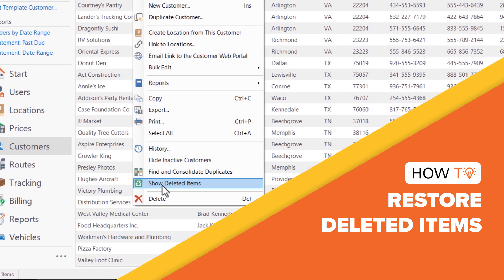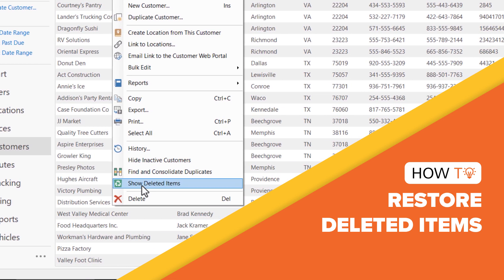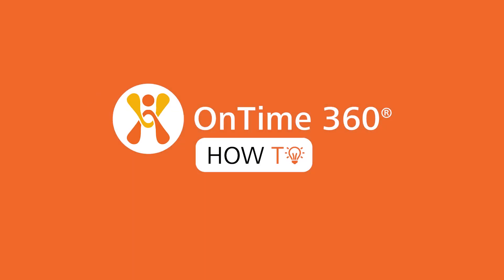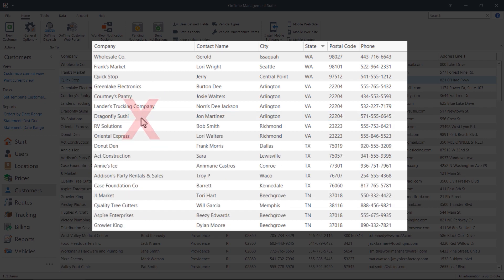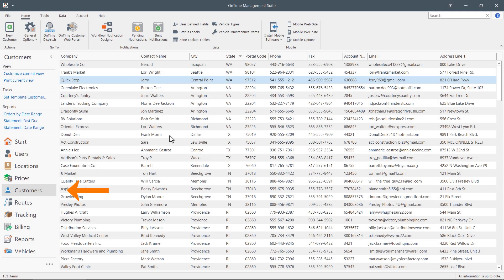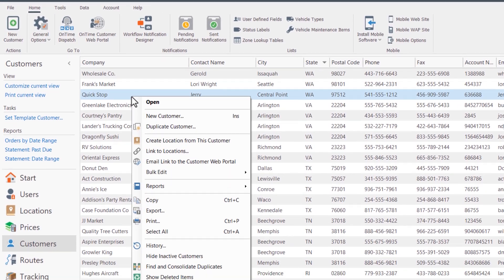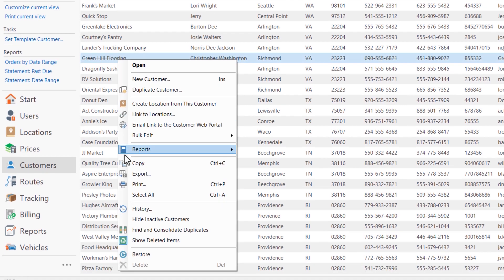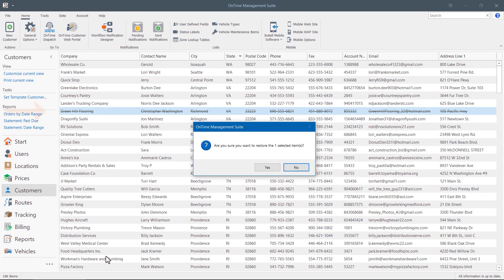How To Restore Deleted Items – An OnTime 360 Guide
Welcome to OnTime How To. In this video, learn how to restore deleted items from the tracking, locations, or customer's view.

This feature allows retrieving deleted locations, users, orders, and customers.

Click here to schedule a free demo to see what OnTime can do

OnTime 360 is a trusted last-mile delivery software solution for thousands of companies across dozens of industries, including logistics, food, pharmacy, and more. It has all the tools you need to complete your delivery routes more efficiently and accurately.